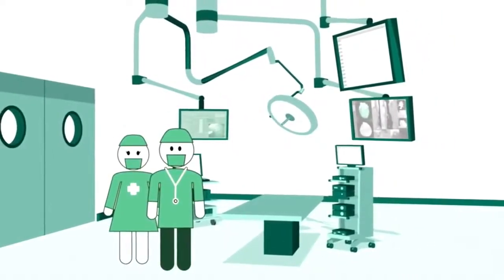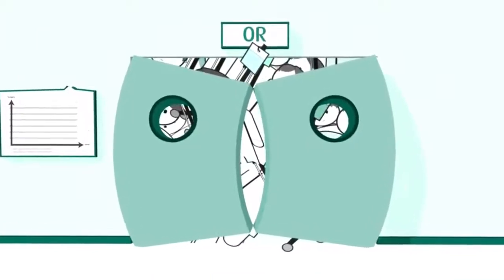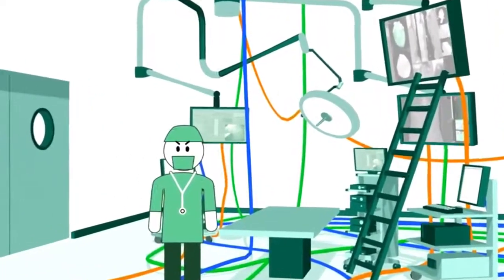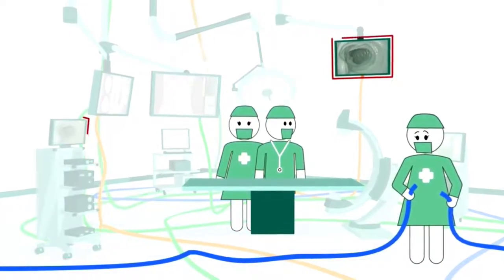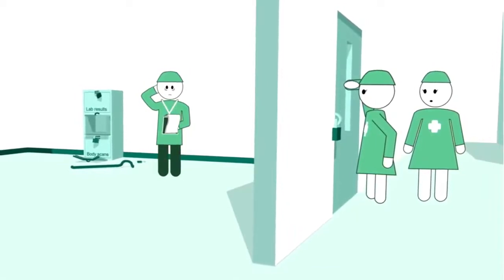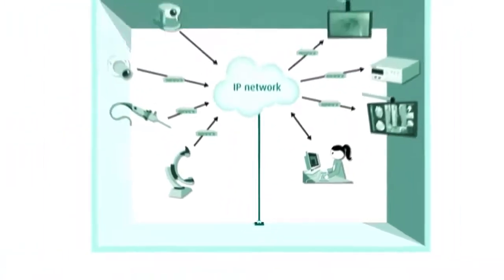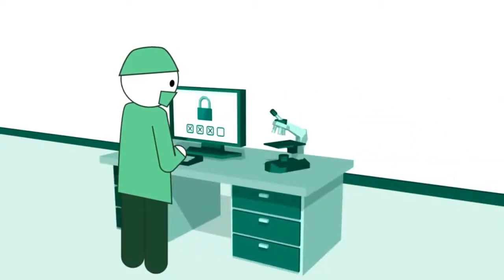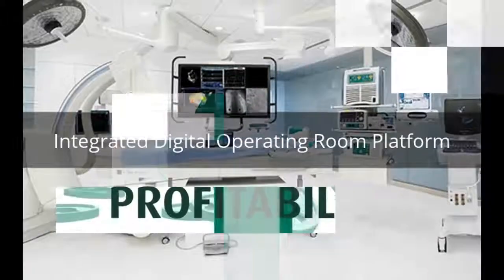Integrated Digital Operating Room Platform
Patient monitoring is one of the central tasks in operating rooms (ORs). Because of the increasing use of advanced technologies in surgical procedures, today's ORs are commonly crowded with freestanding devices, support systems, and monitors. In addition to the traditional monitors that continuously present the patient's hemodynamic, respiratory, and electrophysiological signals, many innovative devices recently introduced into the OR feature their own platforms for data display. These devices may fall into one of four categories:

(1) Surgical machine-controlled applications (e.g., robotics, minimally invasive surgery, video-endoscopic surgery, master-slave systems).

(2) Designated diagnostic and real-time navigation devices (e.g., magnetic resonance imaging, computed tomography, three-dimensional ultrasound)

(3) Information technology (IT) applications generating a real-time connection between the OR and the hospital medical record archives (e.g., picture archiving and communication systems [PACS], videos, electronic medical records (EMRs), hospital information systems, and other laboratory data)

(4) Telecommunication and teleconferencing systems connecting the OR in real time with other medical centers